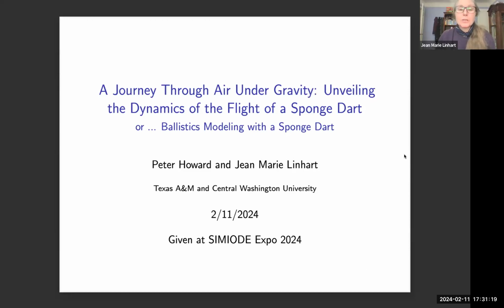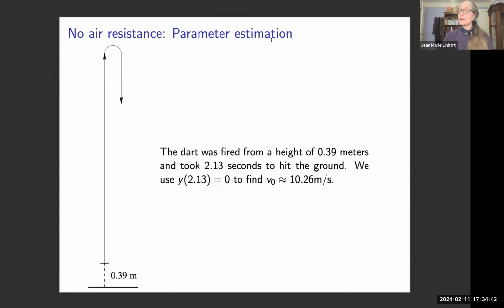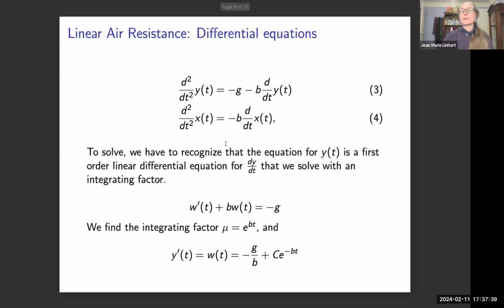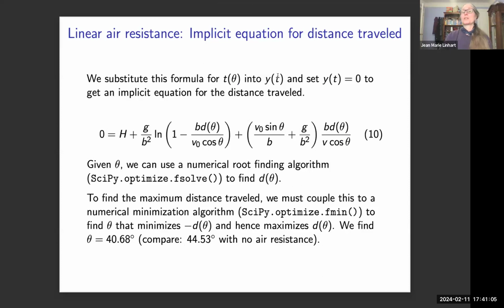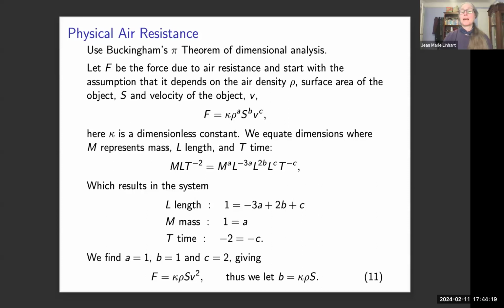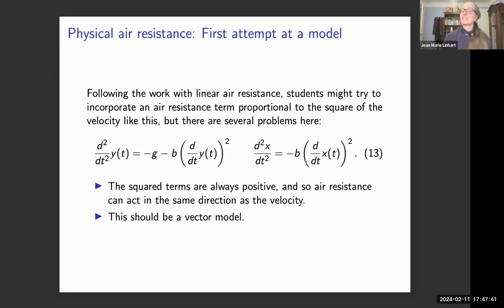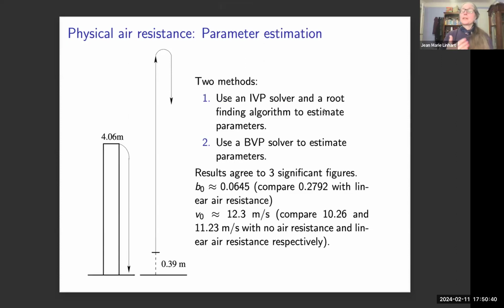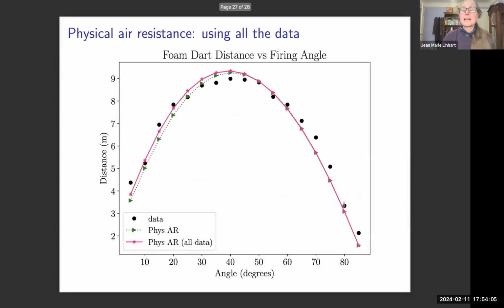A Journey Through Air Under Gravity: Unveiling the Dynamics of the Flight of a Sponge Dart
Presented by:
     Jean Marie Linhart, Central Washington University, Ellensburg WA USA

Abstract: Dive into the world of ballistic precision as we develop, analyze, and compare three different models for the flight of a sponge dart moving under the influence of gravity and air resistance. The first two models are based on the common simplifying assumptions of no air resistance and linear air resistance. In the third model we explore how to find the correct physical form of air resistance then create and explore the model. Data is provided both for parameter estimation and for model verification, and the verification data is used to compare results of the models. While many calculations for the first two models can be carried out by hand, technology is essential for the analysis of the third model with physical air resistance.